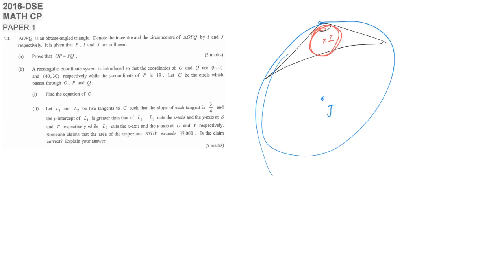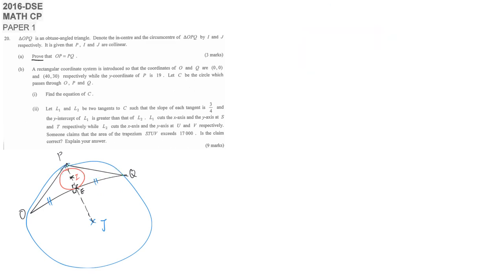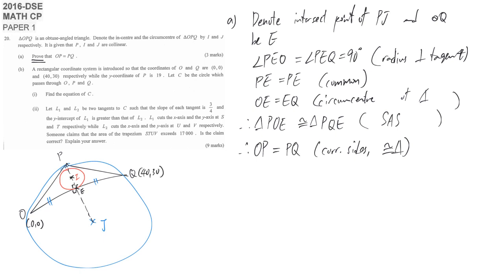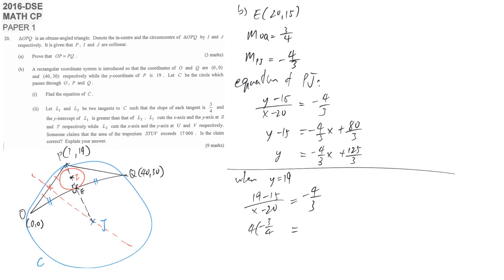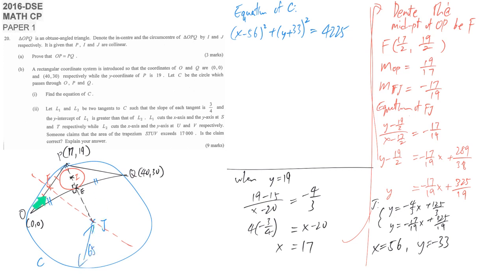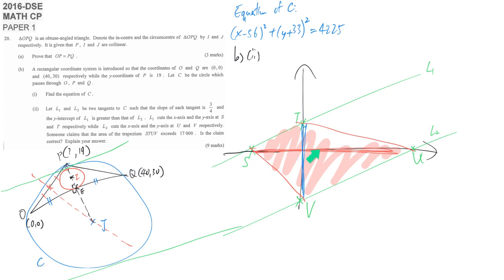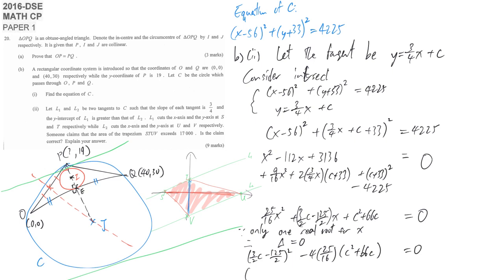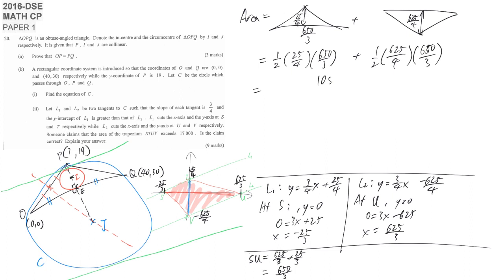HKDSE 2016 Maths Paper 1 - #20 Coordinates Geometry